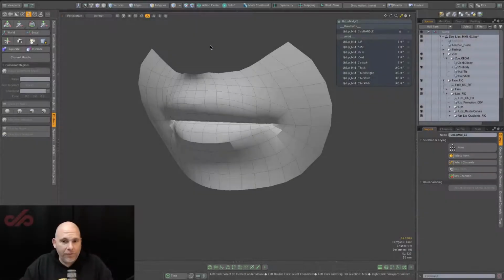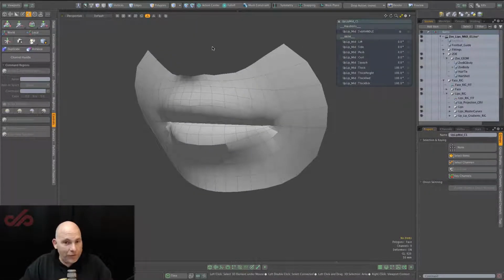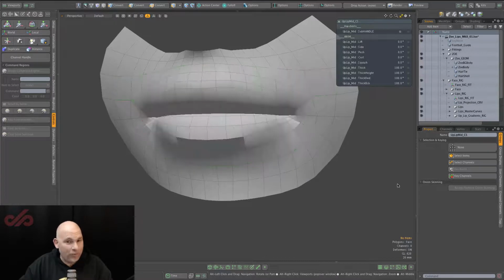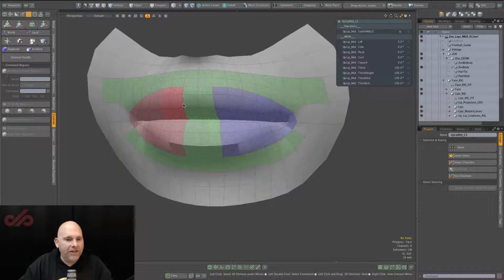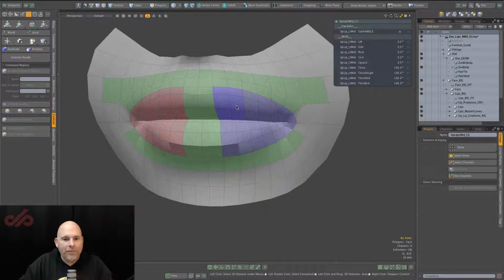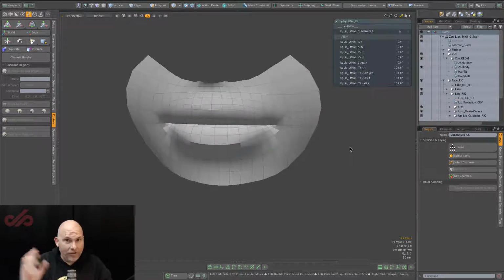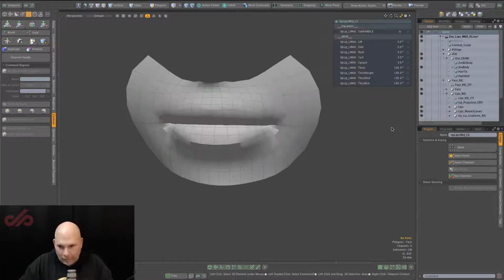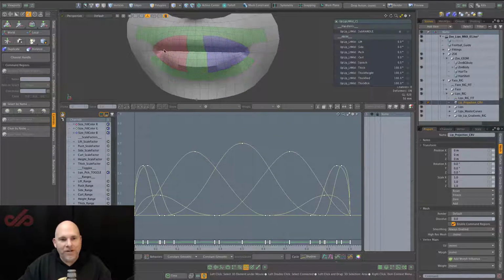Modo 13.2 User Gradients | Animation & Rigging